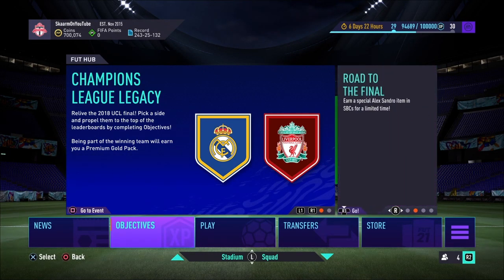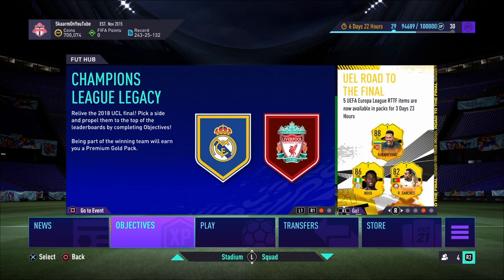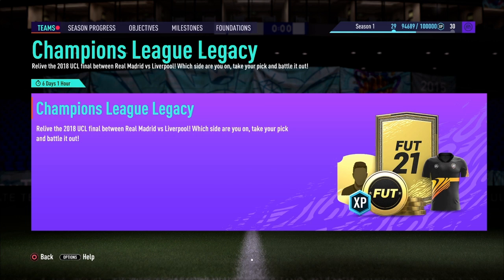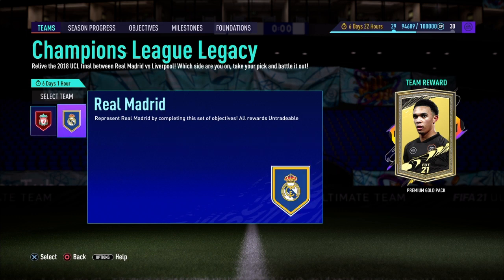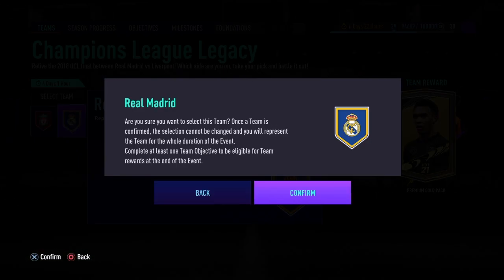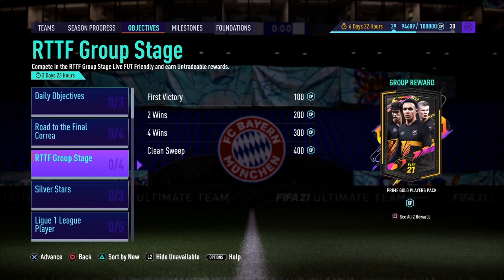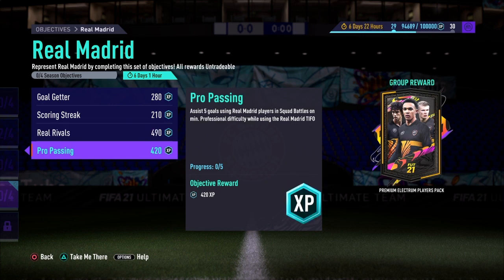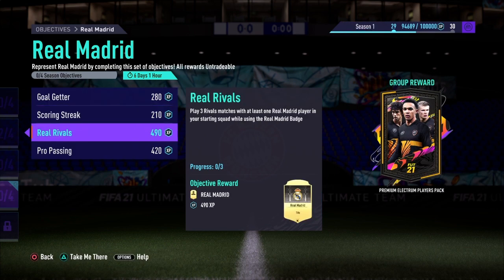HOW TO GET FREE PACKS + RTTF PLAYER (CORREA) | FIFA 21 ULTIMATE TEAM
THIS IS HOW TO GET SOME FREE PACKS AND RTTF CORREA ON FIFA 21 ULTIMATE TEAM!! QUICK & EASY